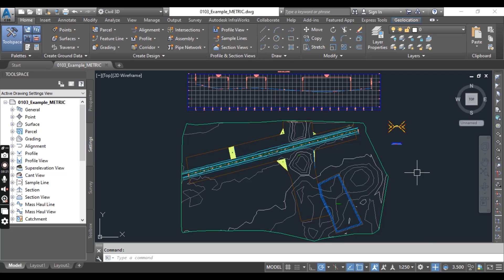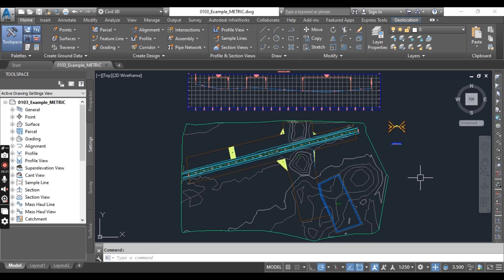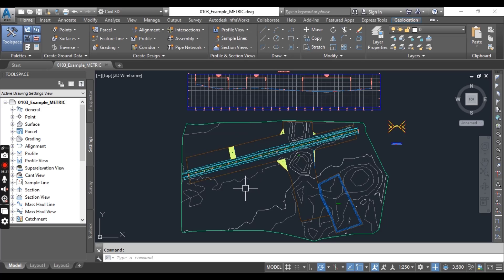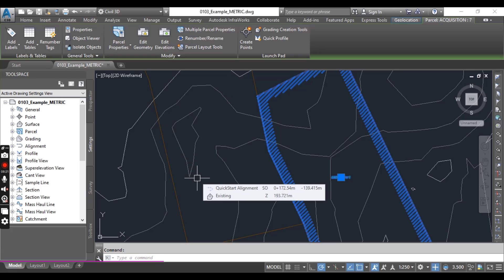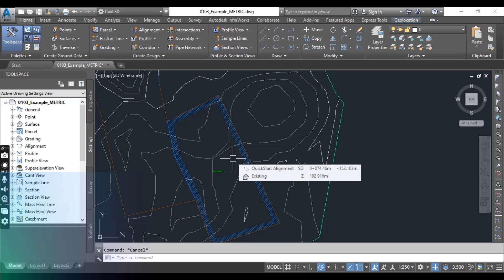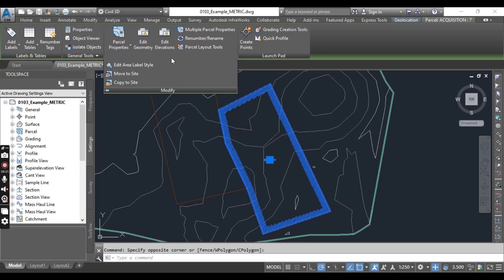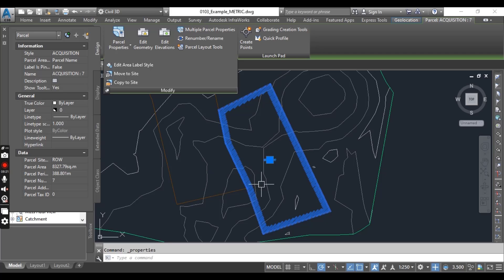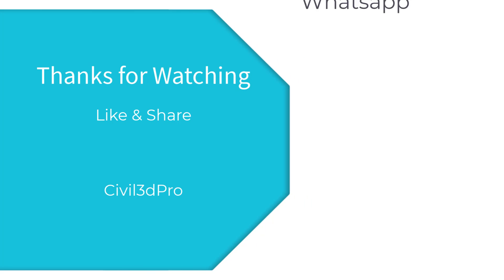1.3 What is Civil 3d Contextual Tab | How to Use Contextual Ribbon Tab in AutoCAD Civil 3d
Welcome to Civil 3d Pro! In this tutorial, we'll demystify the Civil 3D contextual tab, empowering you to leverage its powerful tools for efficient design workflows. As a professional Autodesk Civil 3D designer, I'll guide you through the ins and outs of using the contextual ribbon tab in Civil 3D, ensuring you maximize your productivity and design capabilities.

Join me as we explore the intricacies of Civil 3D design for roads, infrastructure, and beyond. Learn how to navigate and utilize the contextual tab effectively, unlocking a plethora of tools tailored to streamline your design process and enhance your output.

Discover the latest features and enhancements in Civil 3D 2025, as we delve into the realm of contextual tools. From civil engineering projects to CAD design tasks, the contextual tab offers a wealth of functionalities designed to elevate your design proficiency.

Whether you're a beginner or seasoned professional, this tutorial caters to all skill levels, providing comprehensive insights into mastering Civil 3D contextual tools.

Key Topics Explored:
Understanding the Civil 3D Contextual Tab
Utilizing the Contextual Ribbon Tab for Efficient Workflows
Exploring Civil 3D 2025 Contextual Tools
Enhancing Civil Engineering Projects with Contextual Tab Features
Navigating the Contextual Tab for CAD Design Tasks
Mastering Civil 3D for Optimal Design Performance
Accessing Civil 3D Training Resources for Continuous Learning
Unlock the full potential of the Civil 3D contextual tab and revolutionize your design process. Join me as we embark on this journey of mastering Civil 3D and maximizing your design capabilities.